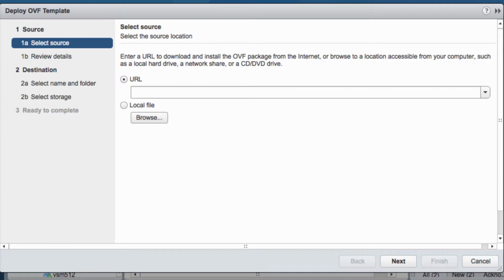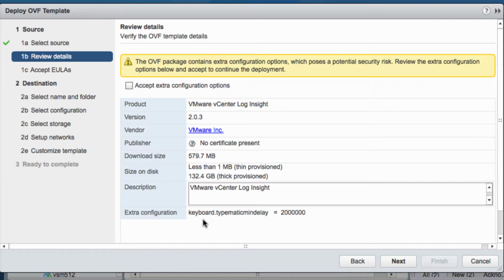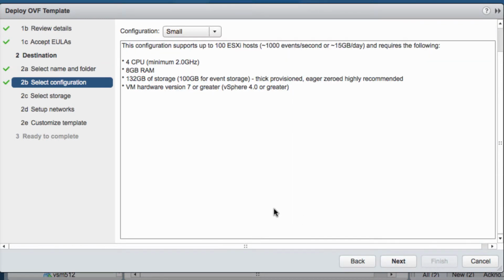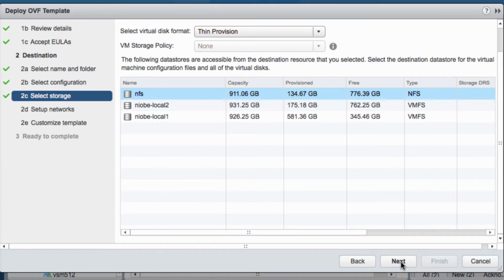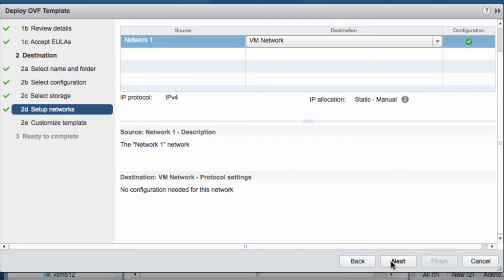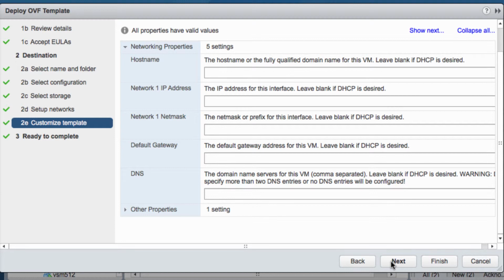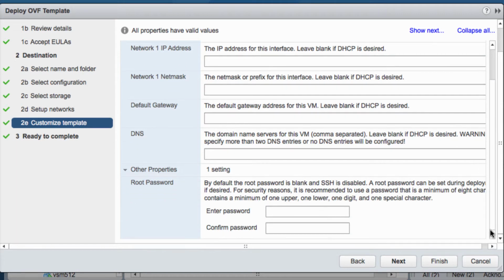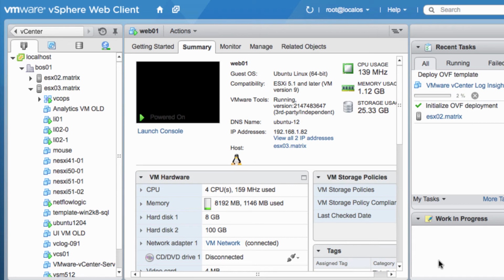Deploying the Log Insight 2.0 Virtual Appliance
Log Insight 2.0 is now generally available! This video demonstrates how to deploy the Log Insight 2.0 virtual appliance and all of the new features. Tips and tricks are mentioned throughout the video.